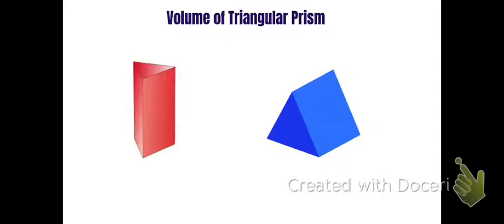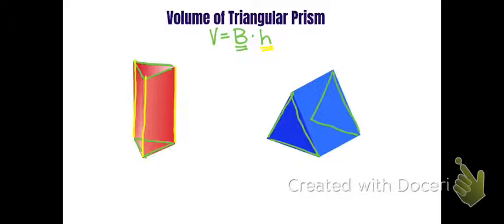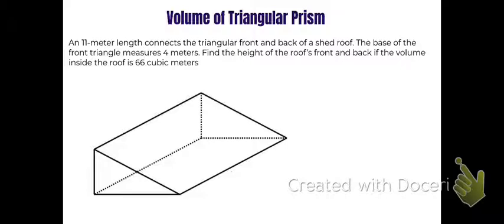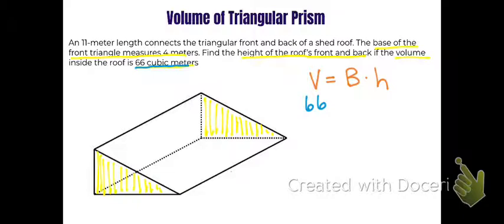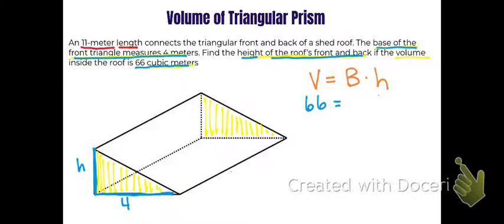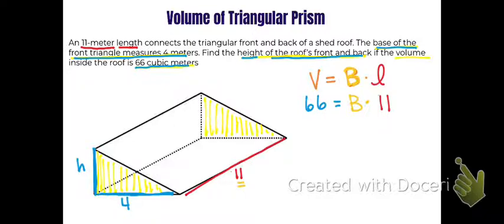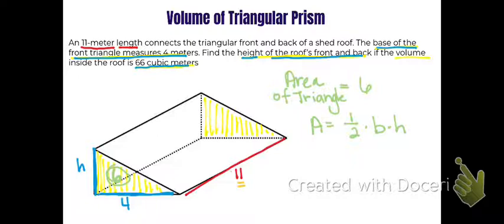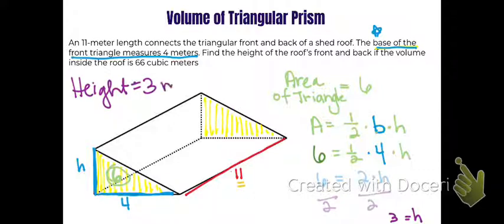Triangular prism volume, find height of base